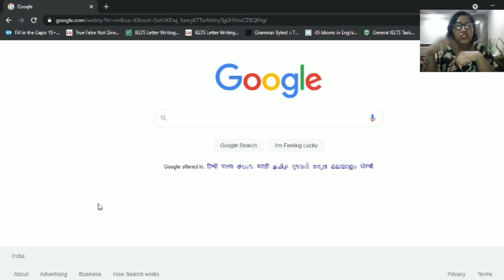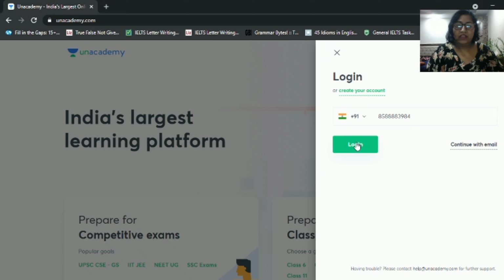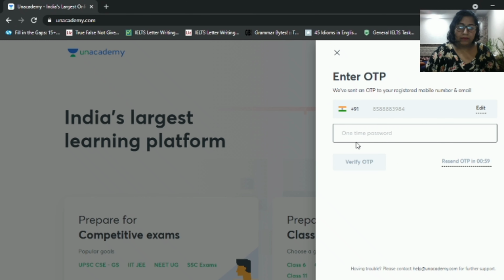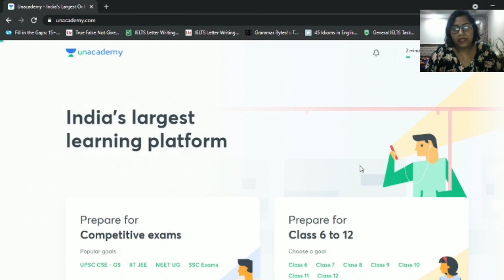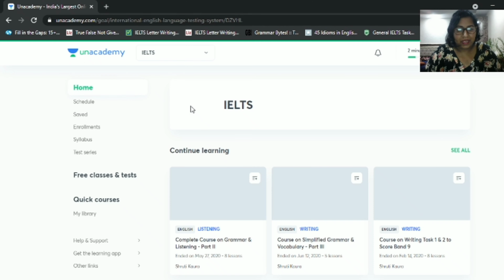IELTS FREE LIVE CLASSES WITH UNACADEMY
Good News for all the students who are struggling with the Reading module
I will be conducting many FREE LIVE SESSION on READING Module and below is the list of classes and how you can enrol for the same.
7Th May-  Paraphrasing
8th May – All About Reading Module
10TH May – Understand the correlation between writing and reading module
11th May – True, False, Not Given Practice session part 1 (With Explanation)
12th May - True, False, Not Given Practice session part 2 (With Explanation)

 And follow the profile.
4)Go to Special classes and you will see all the upcoming classes
5)Click on Notify Me and you are enrolled.